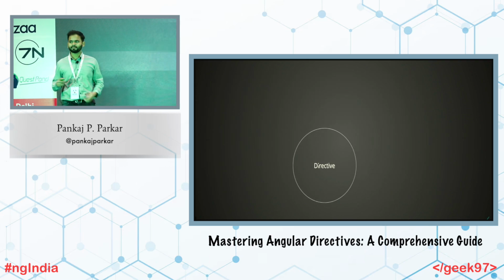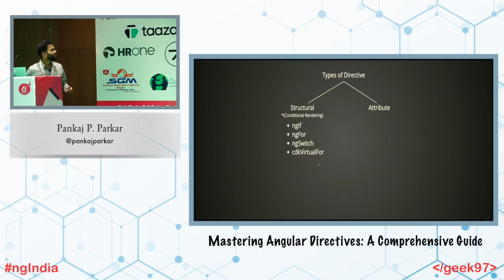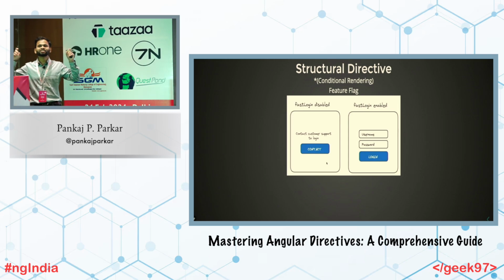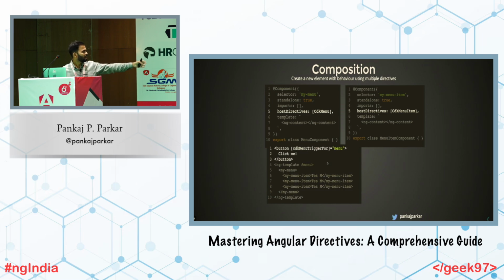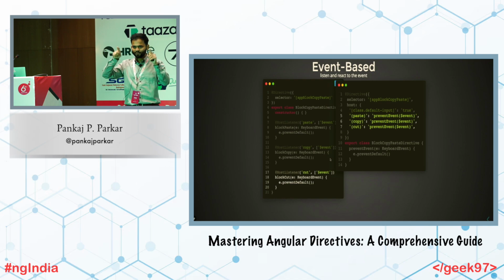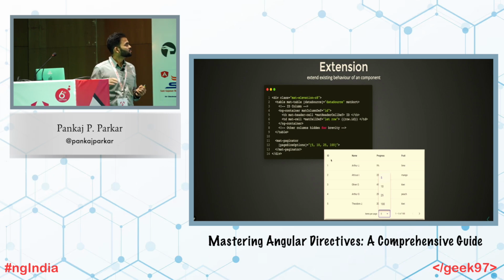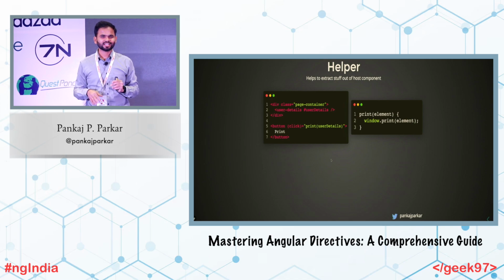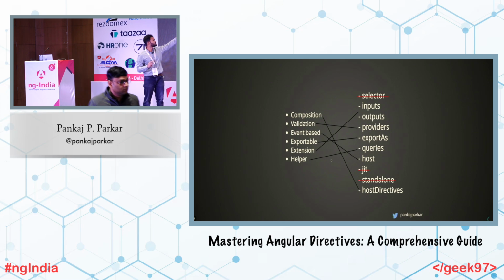Mastering Angular Directives: A Comprehensive Guide by Pankaj Parkar | ng-India 2024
This is a recording of Pankaj Parkar's talk at ng-India 2024.

ng-India is India's Largest Angular Conference, which happens each year in Feb in Delhi.